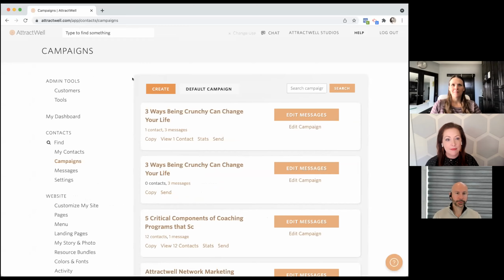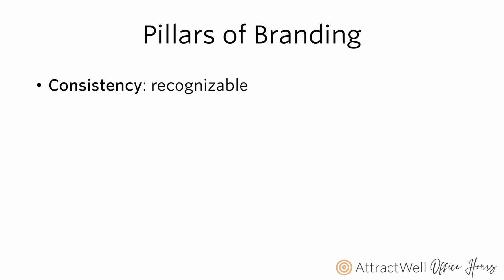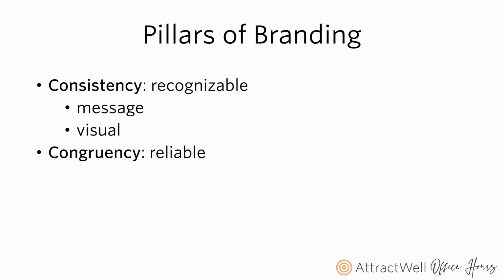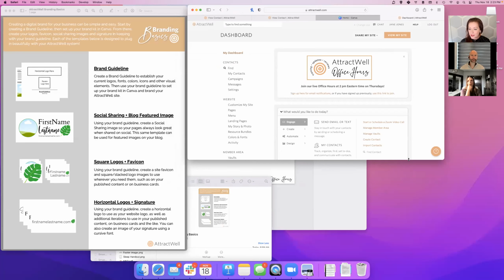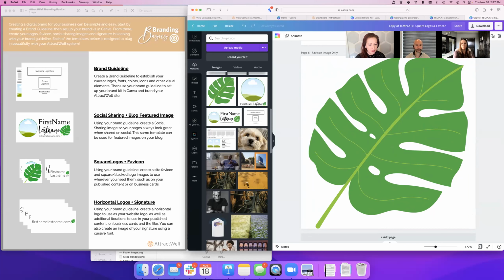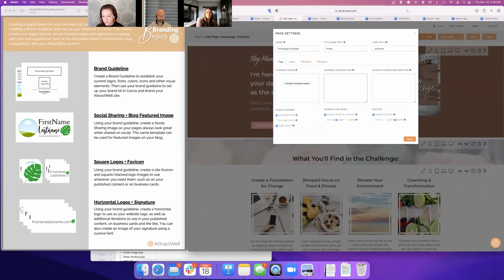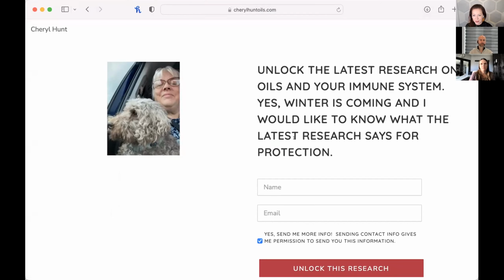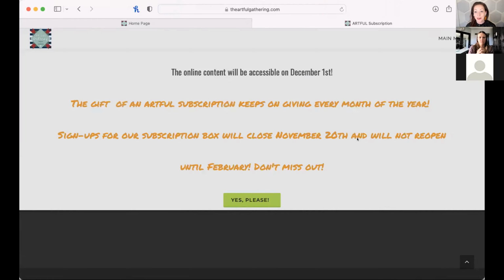Personal Branding for Coaches & Consultants | AttractWell Office Hours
In this training (first ~30m) we cover branding for coaches, this week's template and how to use it to set up your brand online.